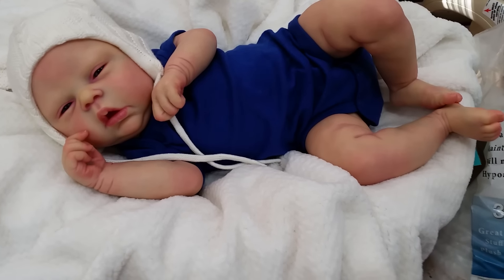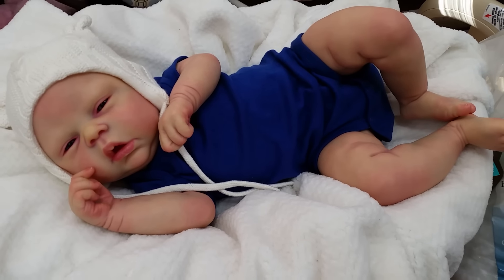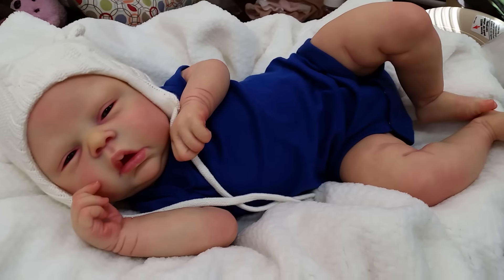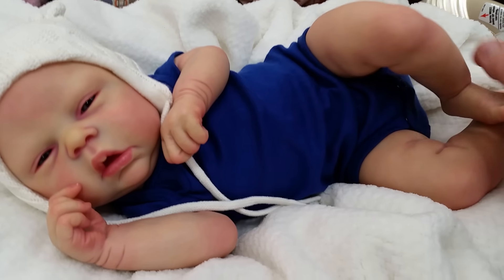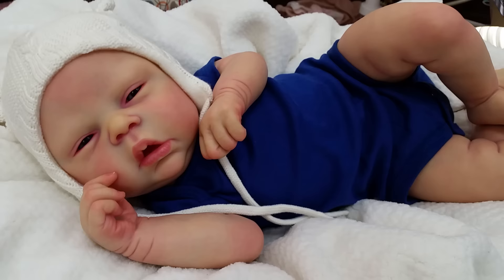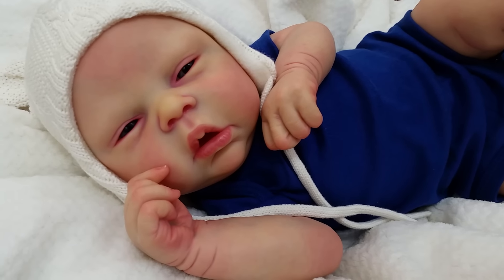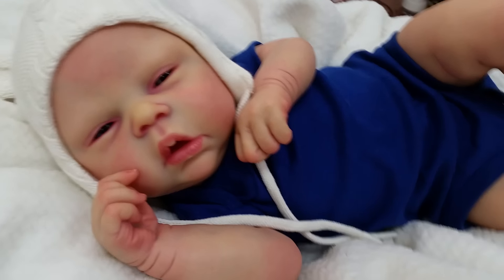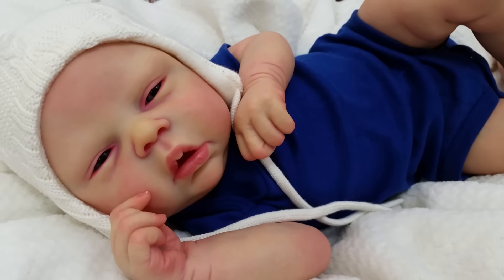Popping out babies - New Reborn Baby.